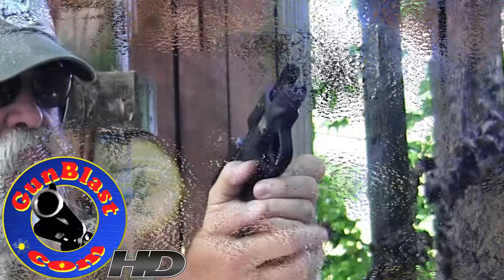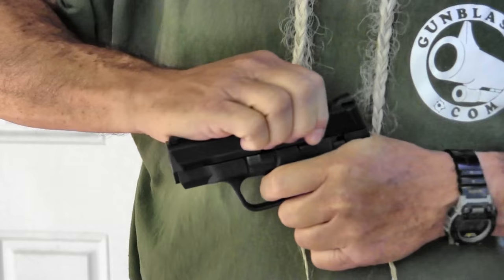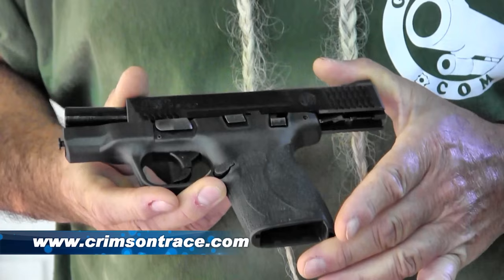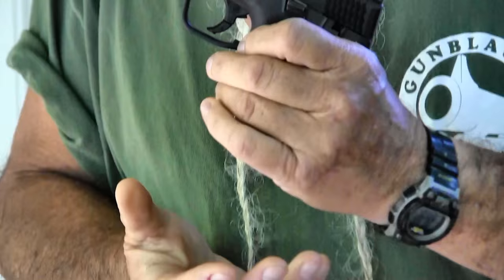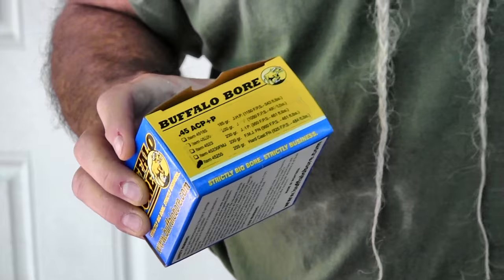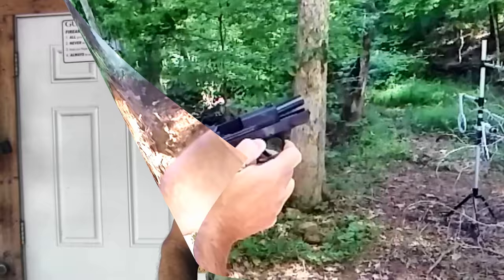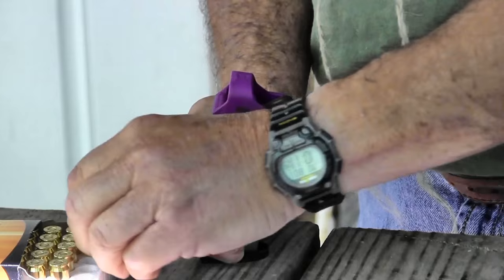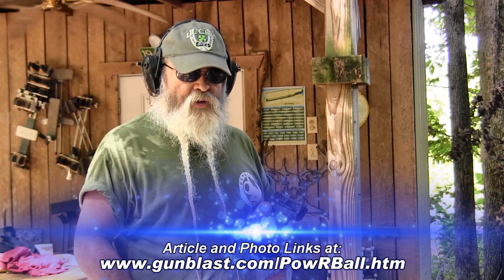Shooting the Smith & Wesson M&P Shield 45 ACP Semi-Auto Pistol - Gunblast.com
Jeff Quinn ) tests the Smith & Wesson M&P Shield 45 ACP Pistol.

To Order Smith & Wesson Firearms Online, and have local dealers compete for your business, click on the GUN GENIE at: